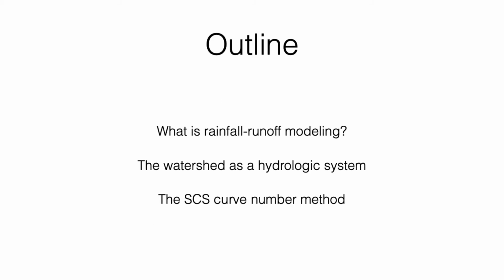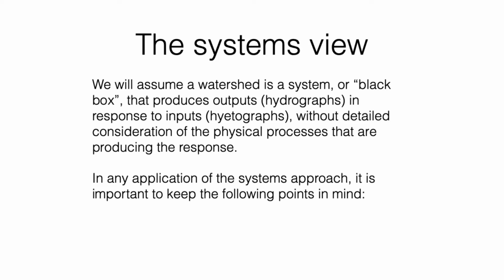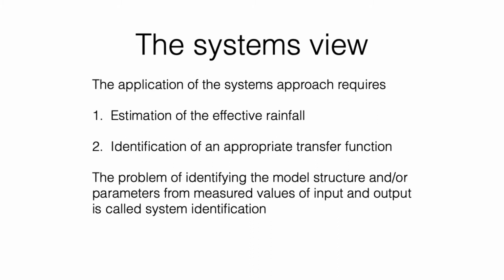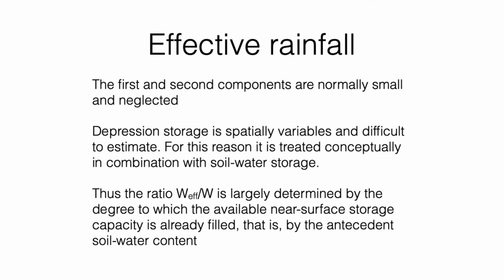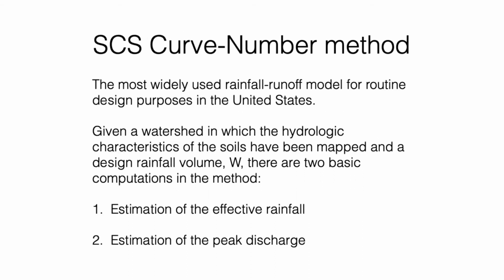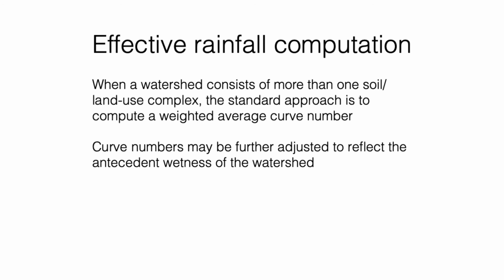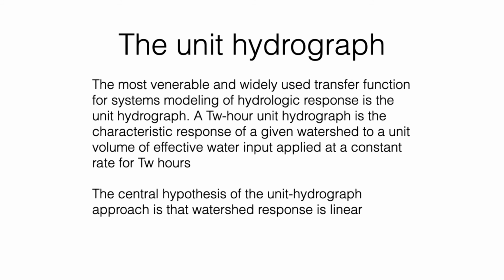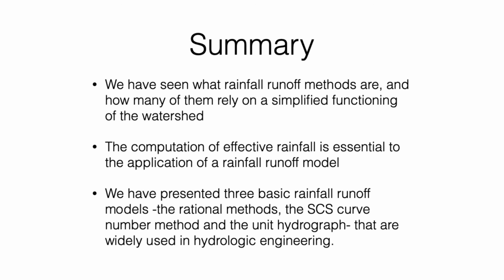Streamflow and runoff - part IV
Streamflow and runoff are the most relevant hydrologic processes for engineering applications. In this video, I present the fourth part of the lesson on streamflow and runoff, devoted to rainfall runoff modeling, of the G1448 Hydrology course, of the CU-UC exchange program at Universidad de Cantabria.